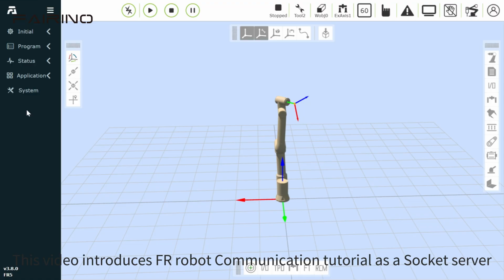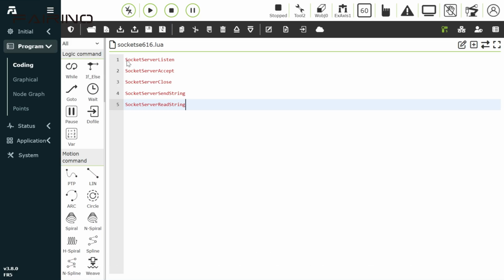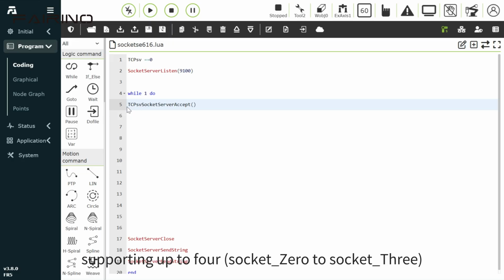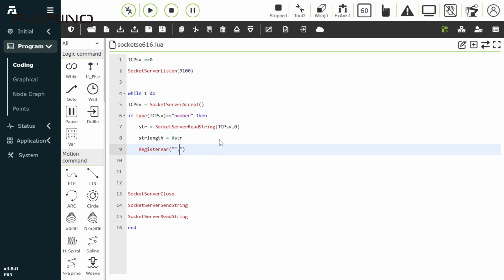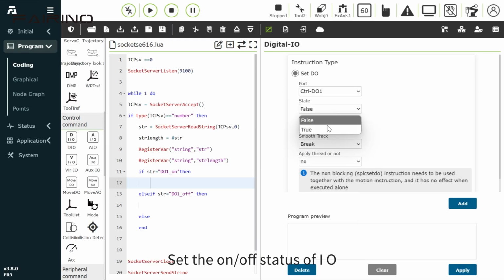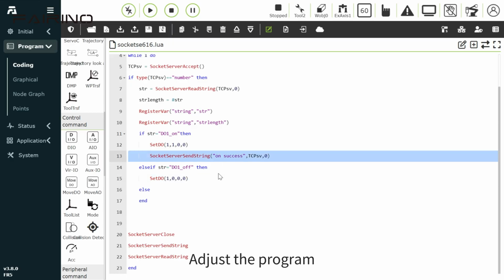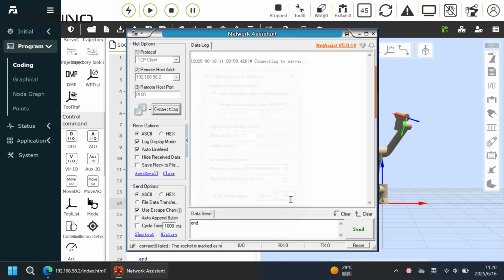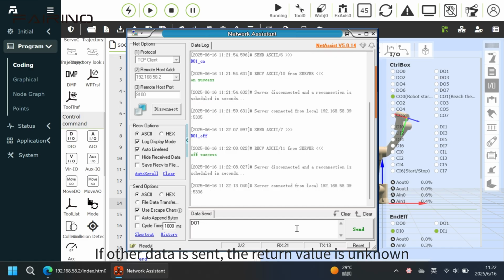FR robot Communication Tutorial as a Socket Server